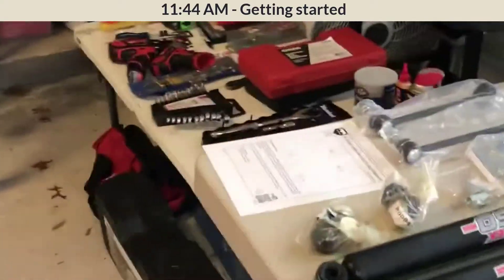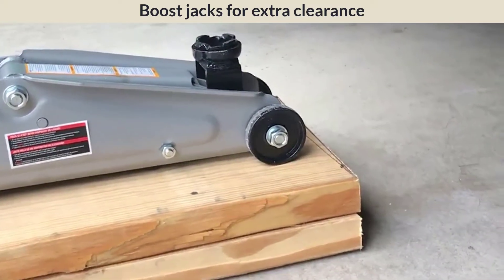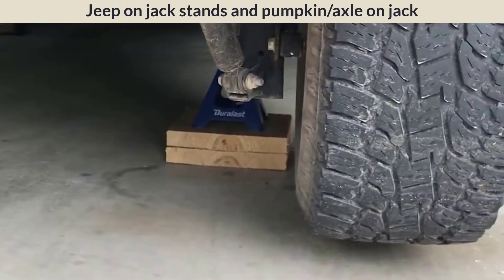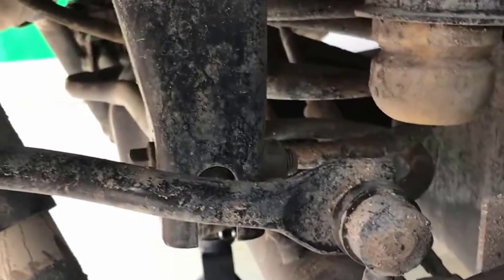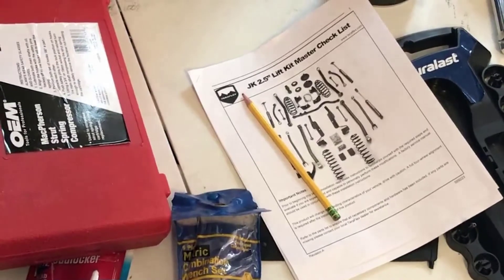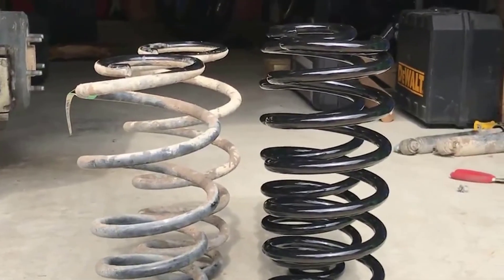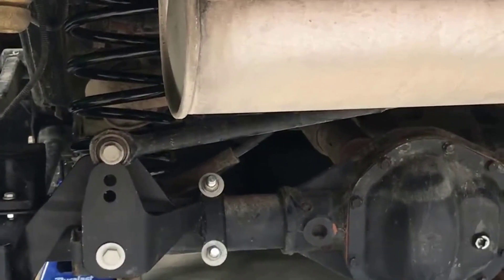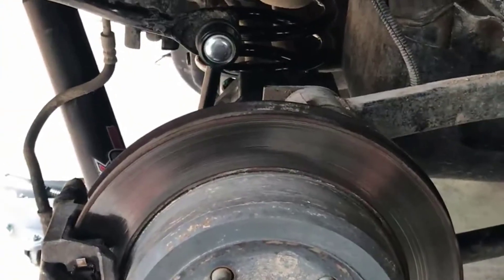Jeep JK Teraflex 2.5" Lift with Shocks - Rear Installation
Recorded my installation of a Terflex 2.5" Jeep JK Lift kit with shocks.  Ordered the kit from Quadratec and obtained necesary tools from Autozone.  This video includes helpful tips that I learned from many other videos.  I am a complete rookie in the garage, so this may give others confidence to install their own lift.

This is the 1st of 3 parts covering the full installation.

Jump directly to the part of install you are interested in:
0:00 - Day 1 Intro
0:32 - Tools and New Parts
0:32 - Wood blocks for Jack Stands
1:43 - How I jacked up Jeep
2:50 - Rear tires come off
3:03 - Remove brake and vent cables
3:51 - TOUGH rear sway bar disconnects
4:40 - Always check for proper tools! 19mm
5:20 - Lower axle to release old springs
6:13 - Rear Track Bar was a dousy!
7:14 - Springs, Shocks and Disconnects Installed
8:11 - Tires on, Time to Measure Lift!
9:40 - Rear Track Bar re-visited
10:50 - Day 1 Done

Teraflex Part #:1251000; Cat #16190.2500 TeraFlex 2.5" Lift Kit with 9550 Shocks for 07-18 Jeep Wrangler Unlimited JK 4-door
Teraflex Part #:1753010; Cat #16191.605 TeraFlex Front Swaybar Quick Disconnects for 07-18 Jeep Wrangler Unlimited JK 4-door